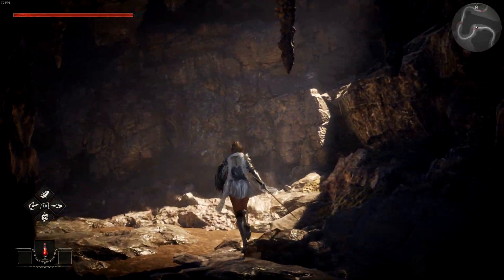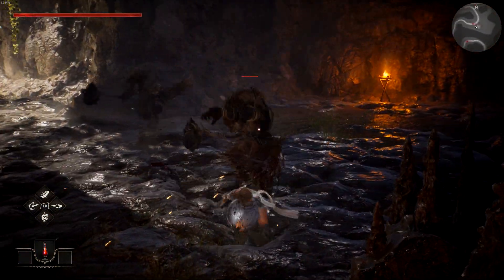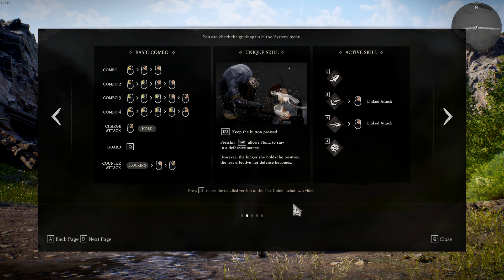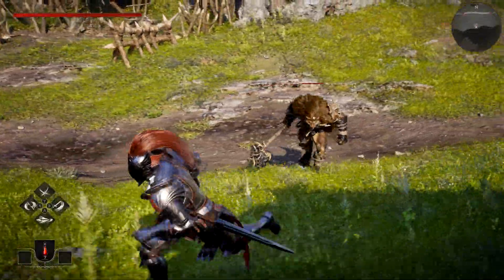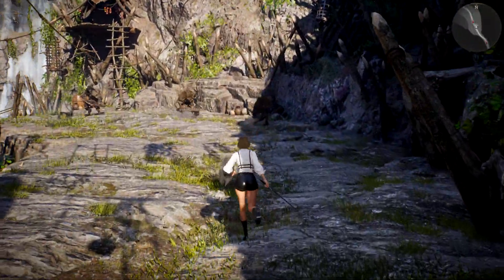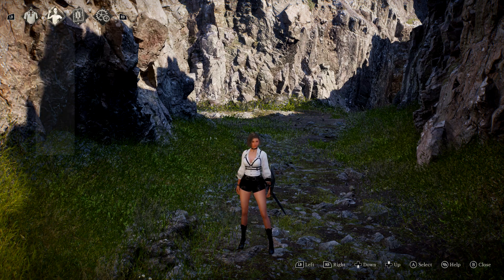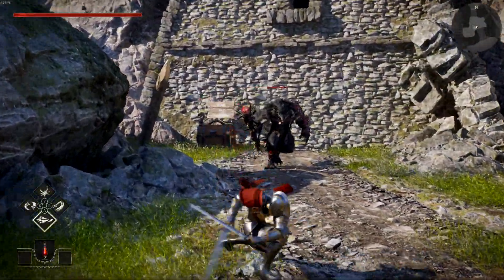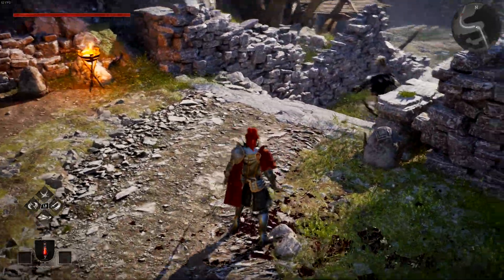What Is Vindictus: Defying Fate? (Video Game First Look)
Welcome to the world of 'Vindictus: Defying Fate,' an adrenaline-fueled action game currently in the pre-alpha stage, where every clash is a symphony and every step is a dance with destiny.

Immerse yourself in a dark and intense odyssey, where you'll face towering adversaries and navigate a 3D world teeming with mystery and danger.
Embrace the challenge, embark on the journey, and be a part of the saga that defies fate.